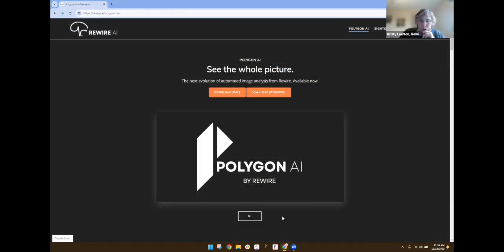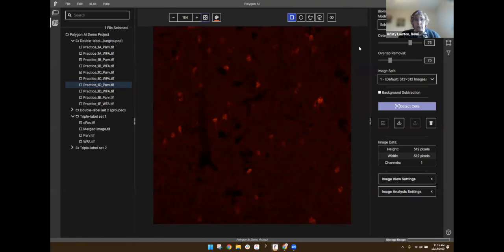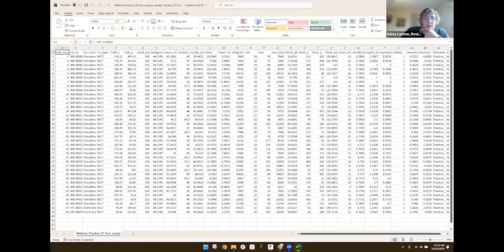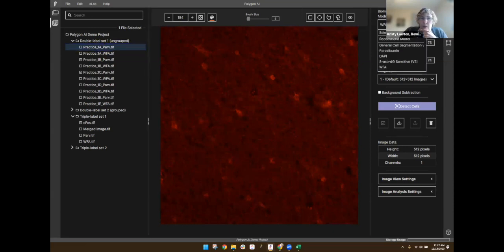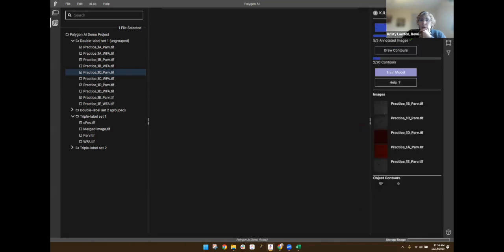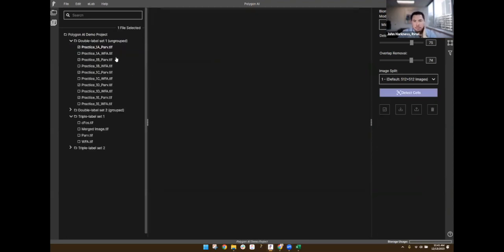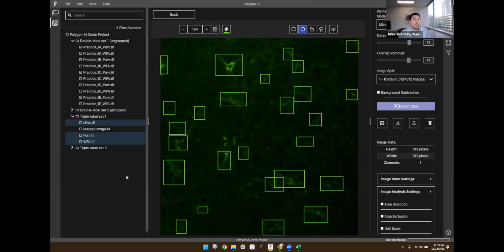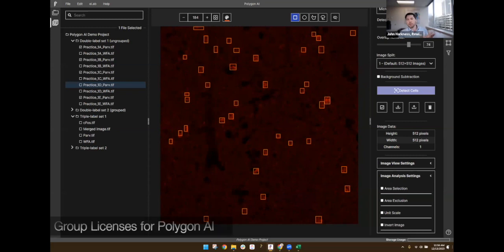Polygon AI Webinar 2: Intro to Free Automated Image Analysis - December 13th, 2023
A recording of our latest live webinar about our free automated image analysis software, Polygon AI. We cover how to get started with Polygon (including how to transition from Pipsqueak Pro), go over new features like Batch Image Processing, and review best practices for our patented custom model training process, followed by a Q&A session.